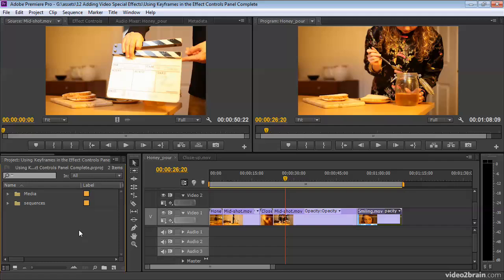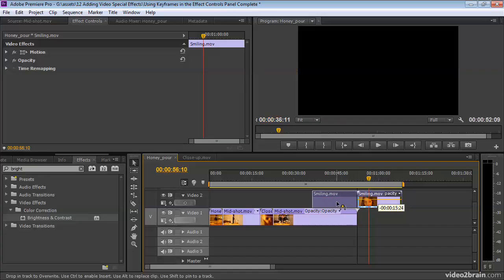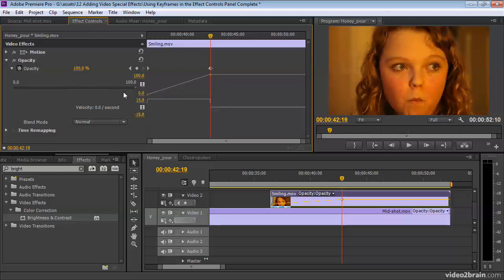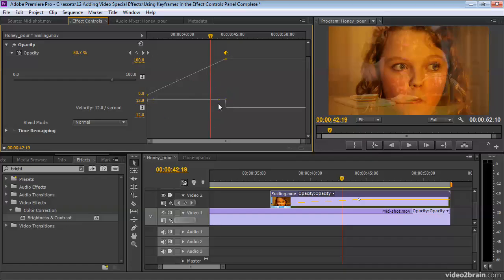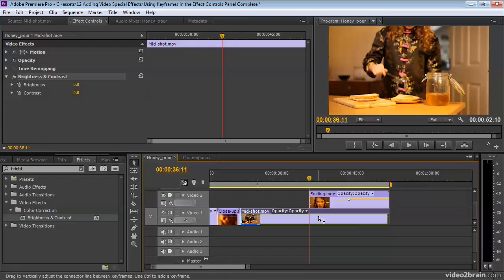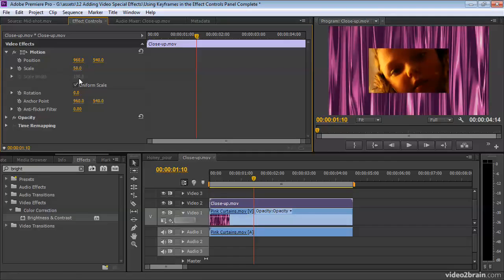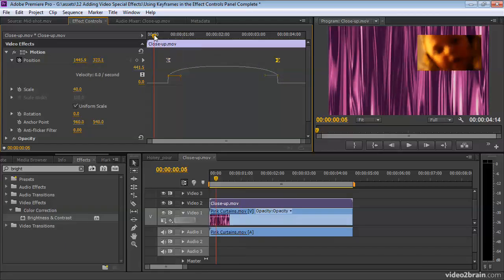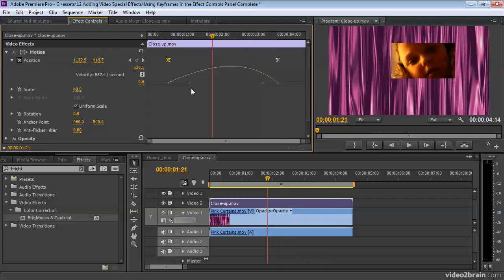12 04 v2b PremiereProCS6